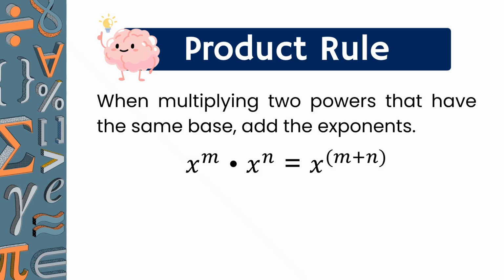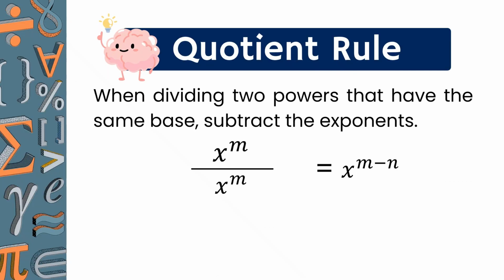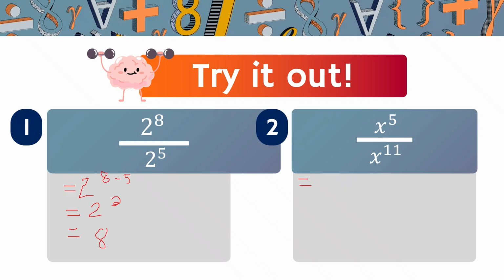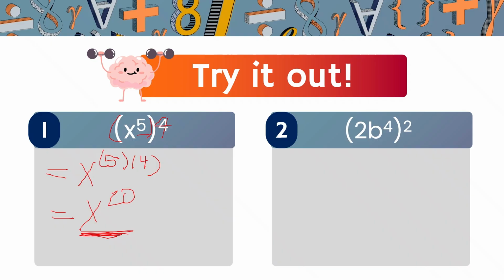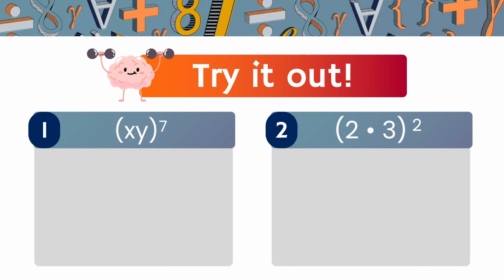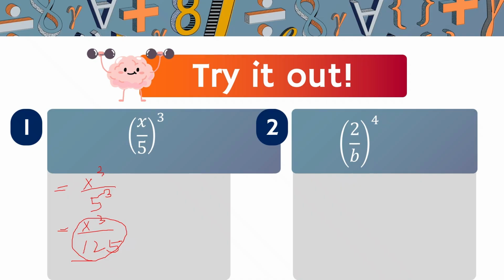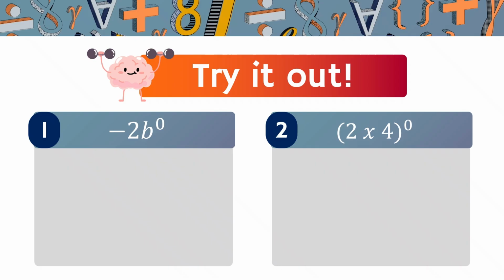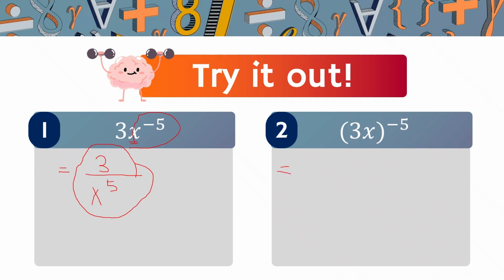Laws of Exponents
Macaraeg, Jenia D.
BSE MATH III-1

This video is made for educational and entertainment purposes only.

This video is published under Fair Use as described in Section 107 of the U.S. Copyright Act of 1976, which allows use for purposes such as criticism, comment, news reporting, teaching, scholarship, and research.